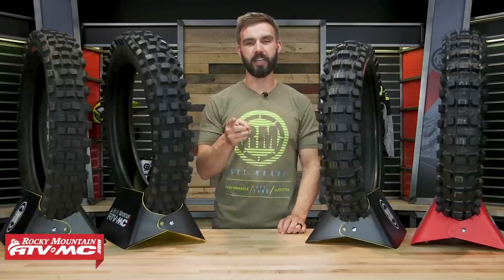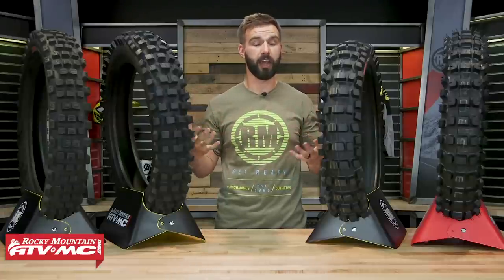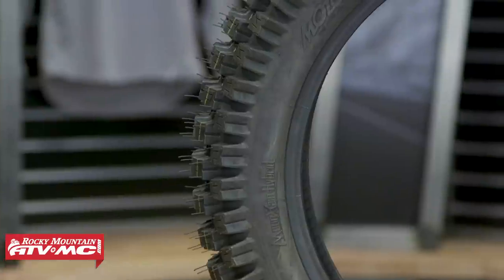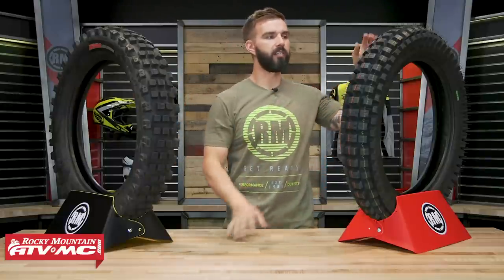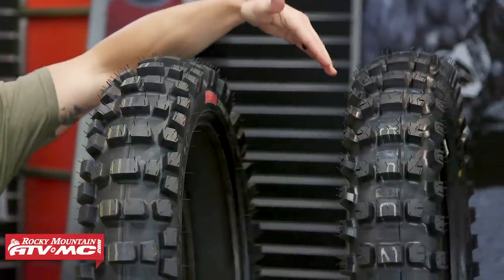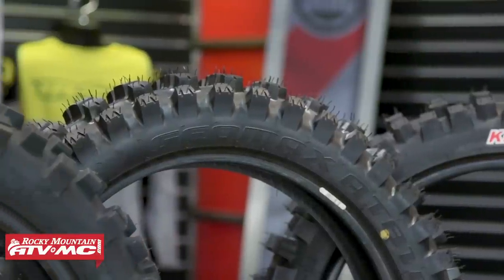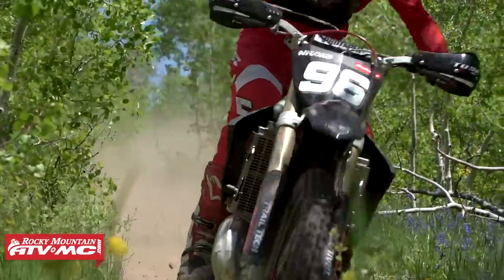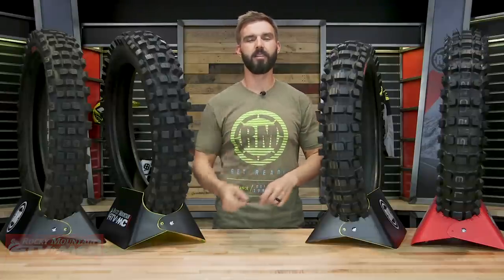Hybrid Dirt Bike Tire Buyer's Guide 2021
Hybrid dirt bike tires combine the aggressive knobbies from standard motocross tire with the soft, tacky compound found on a trials tire, which results in an aggressive off-road tire great in a variety of terrain. In this video, Chase goes over our best hybrid dirt bike tires and the differentiating features of each tire.